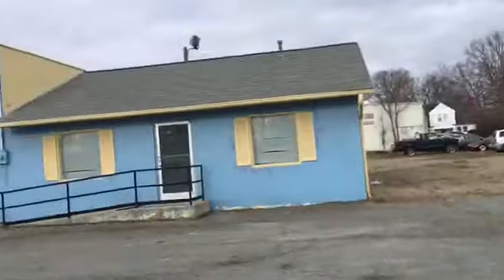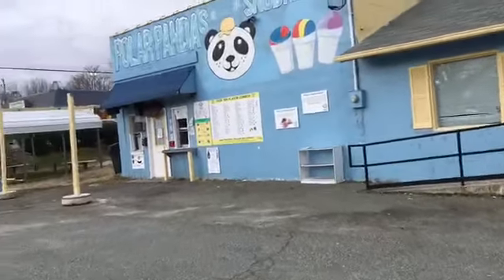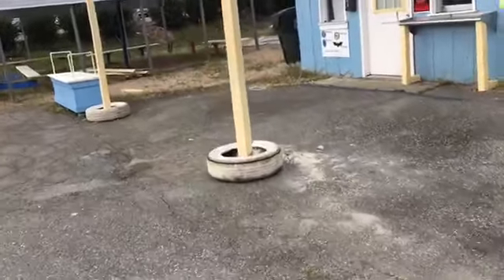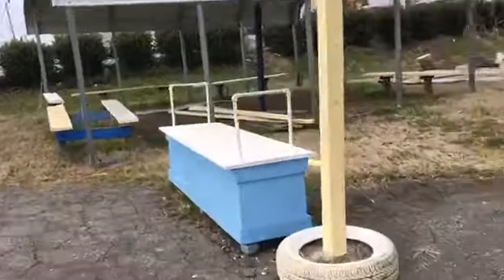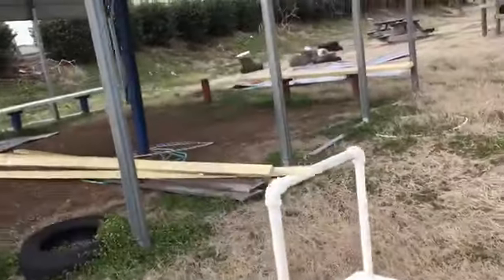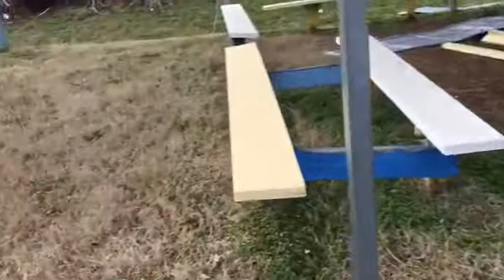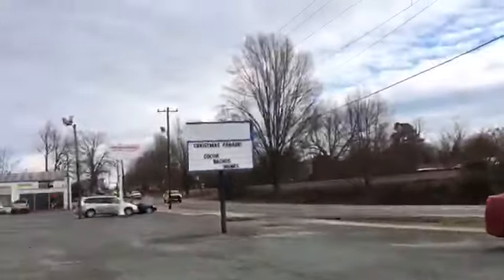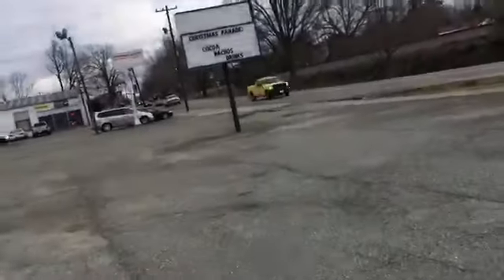Abandoned Polar Panda Snowballs/Pelican Snowballs Mebane NC